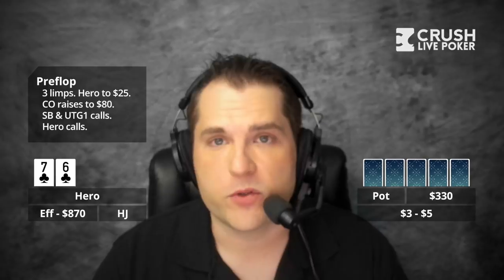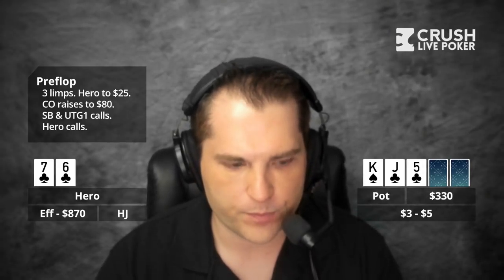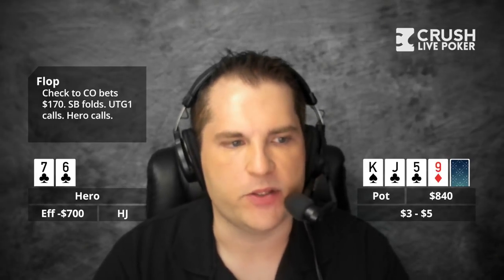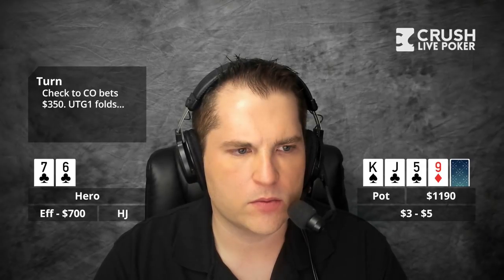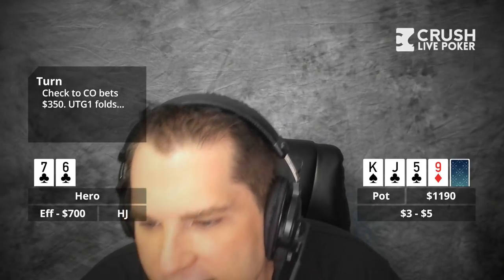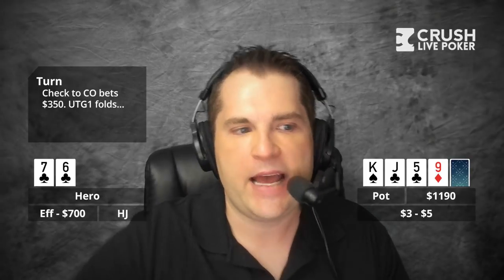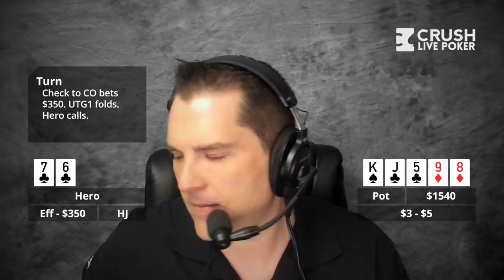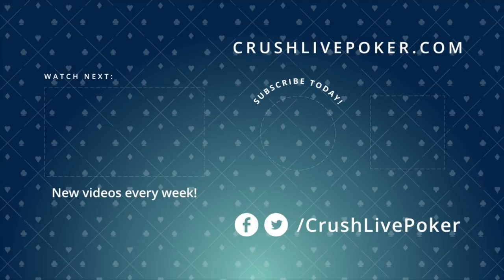Poker Strategy: Turning a Combo draw in 3 bet pot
In a 3 bet pot the Hero in this hand flops a flush draw that turns equity.  He gets priced in by the bet but how clean are his outs and how much in implied odds does he have?

If you want to call in with a hand or question for Bart email during the week to submit your hand.  The show streams live each Monday at 4:45 P.M. PT. right to keep updated of schedule changes to the live stream follow @CrushLivePoker on twitter.

Sign up for my poker training & improve your poker strategy quick over on my site!

Graphics - Peter O’Neill
Edited by - Anita Lai